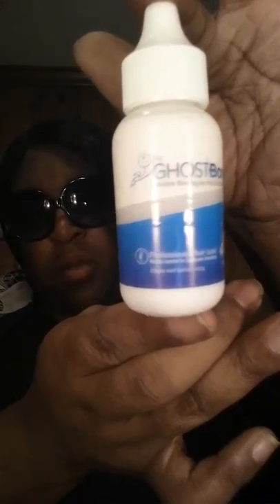HAIR REVIEW : WAVY TRADITIONS WITH CLOSURE!!!!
This is a continuation of the install of my brazilian straight hair